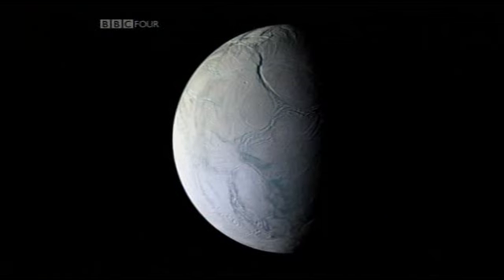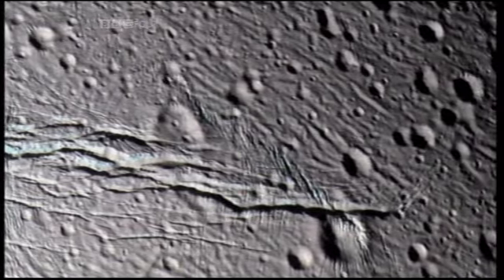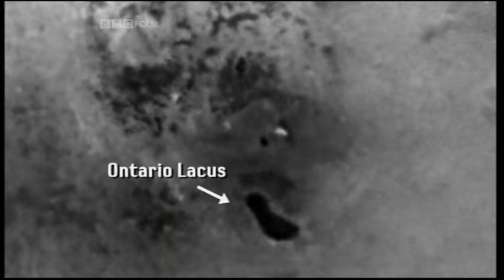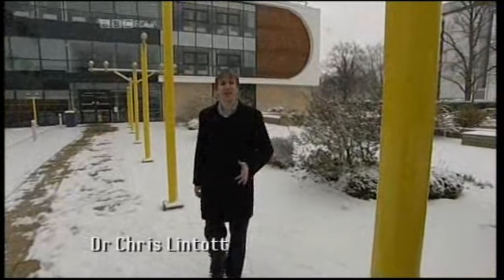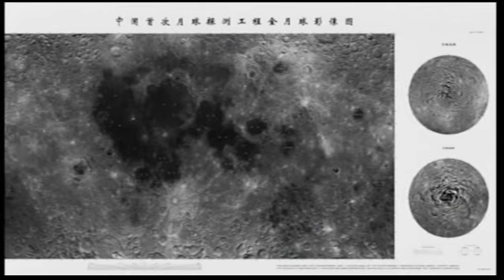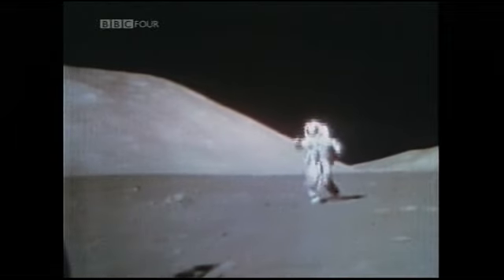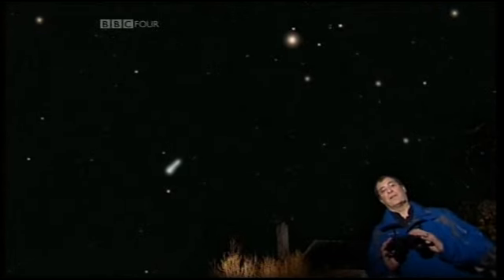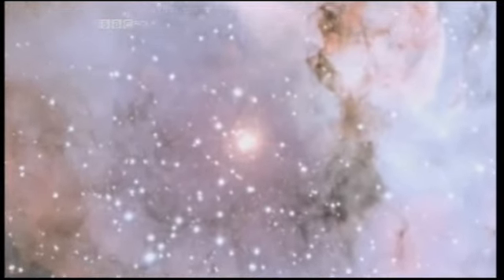The Fountains of Enceladus - March 09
Patrick talks to regular guests Prof John Zarnecki and Prof Michele Dougherty about the ice geysers on Saturn's mysterious moon Enceladus. There's also a look at our own Moon and the the Kaguya and Chandrayaan missions. First broadcast on March 1st 2009.